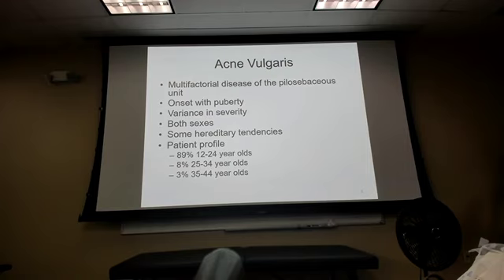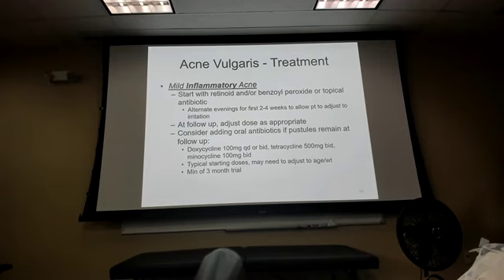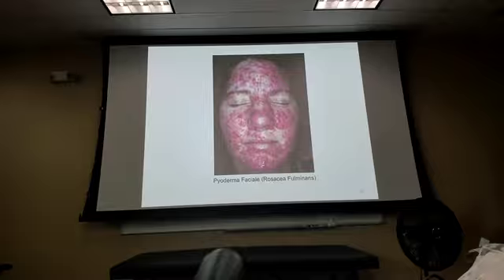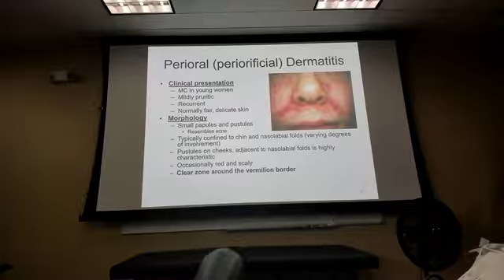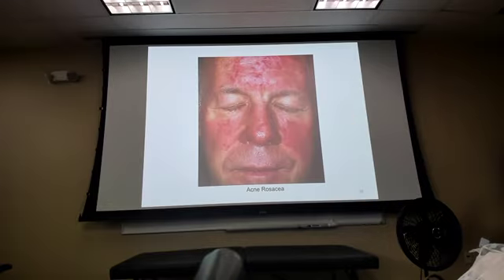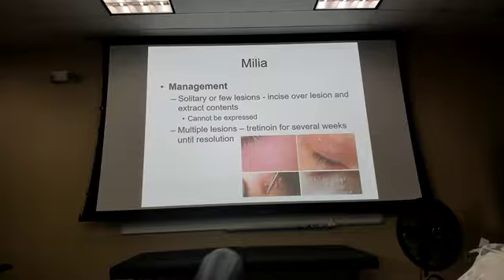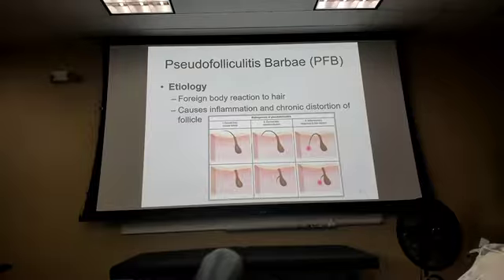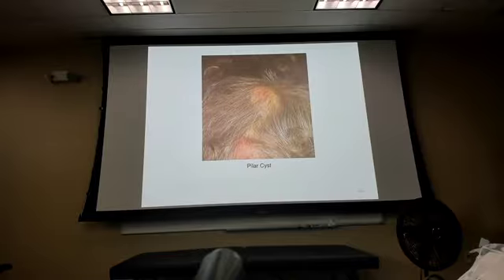DERM 1 (7MAY)